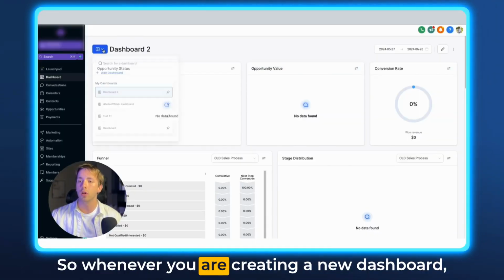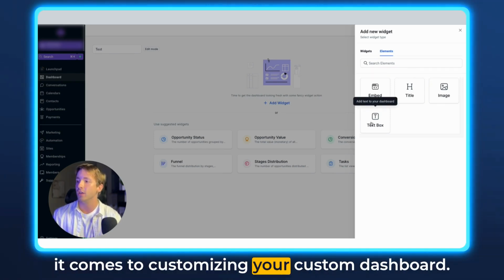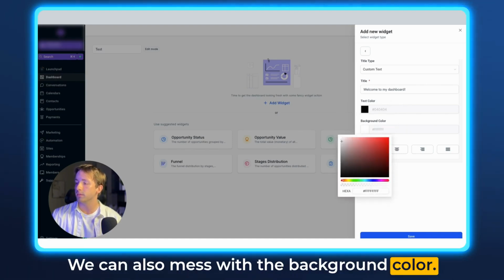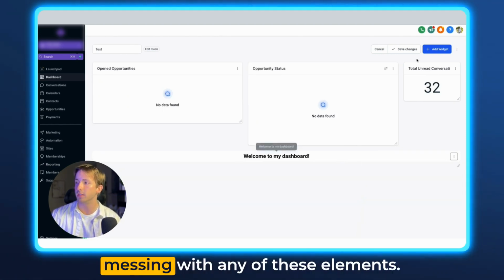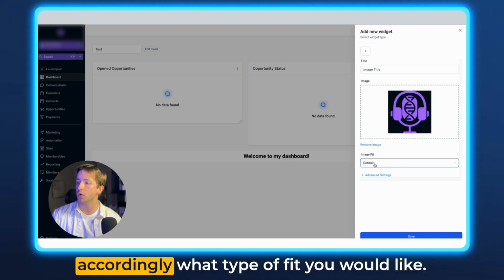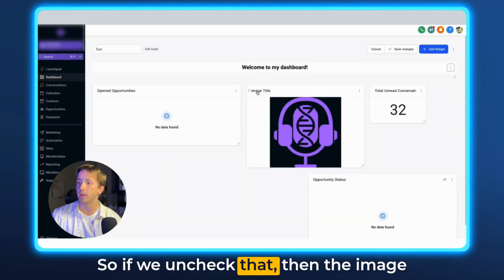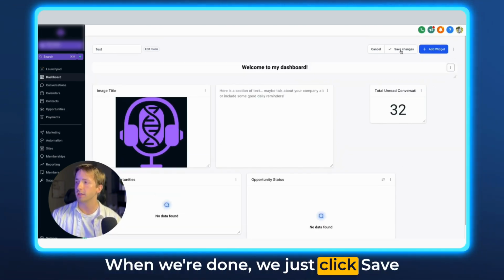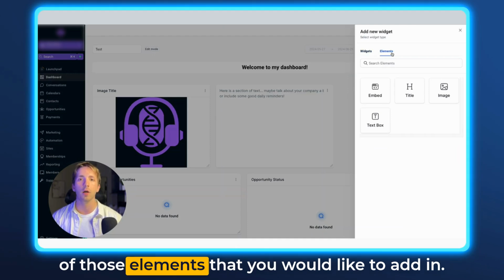Mastering Custom Dashboards: Adding Titles, Images, and Text Boxes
Join Andrew as he introduces three exciting new elements for customizing your dashboards on the HighLevel SaaS plan. Learn how to add titles, images, and text boxes to create a personalized look, and see how the intuitive UI allows for easy adjustments and configurations. Unlock the full potential of your custom dashboards with these new features!

00:00 Introduction and Overview
00:11 Creating a Test Dashboard
00:25 Embedding External Widgets
00:37 Adding Titles to Your Dashboard
00:54 Customizing Text Elements
01:29 Image Elements and Customization
02:20 Text Box Elements
02:45 Finalizing and Saving Your Dashboard
02:50 Navigating and Editing Dashboards
03:10 Conclusion and Additional Help